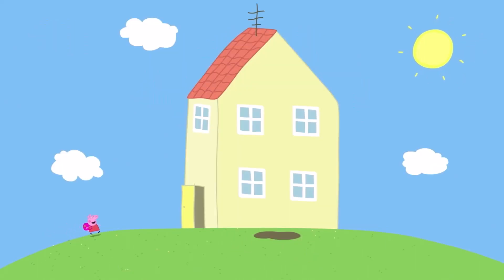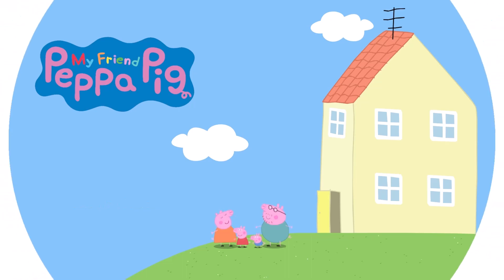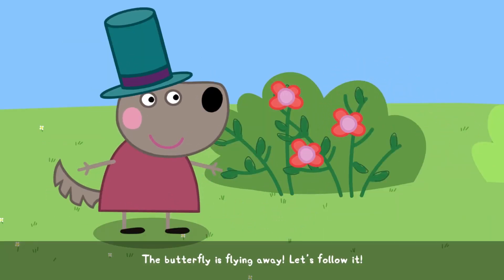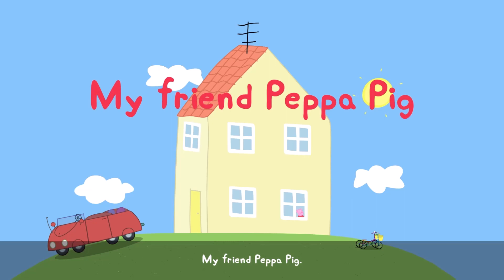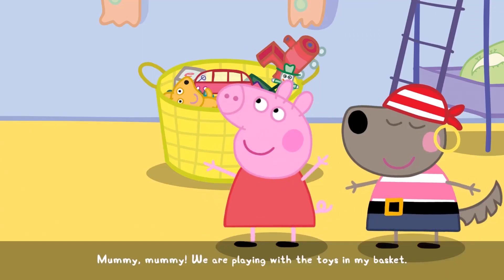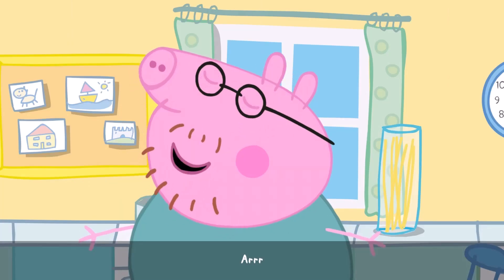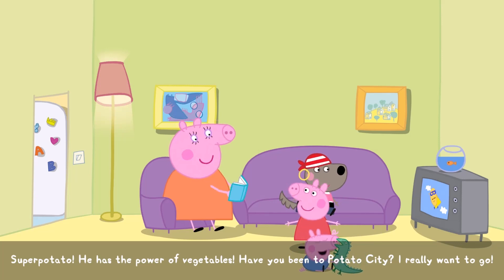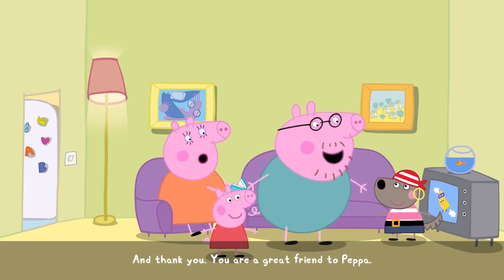My Friend Peppa Pig #1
This game certainly is different from the rest of my content on my channel, but it's just a game on gamepass that caught my eye as that it could be appealing to a specific audience. Much like the new Spongebob Cosmic Shake game i'm sure there is already plenty of videos of gameplay of it. If this game shows some interest I may consider doing a full series on it.